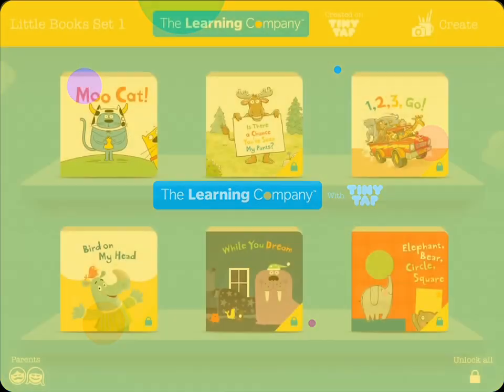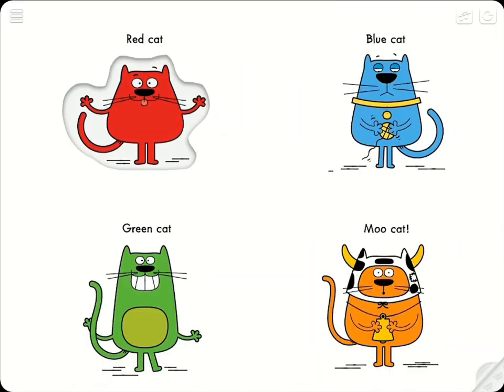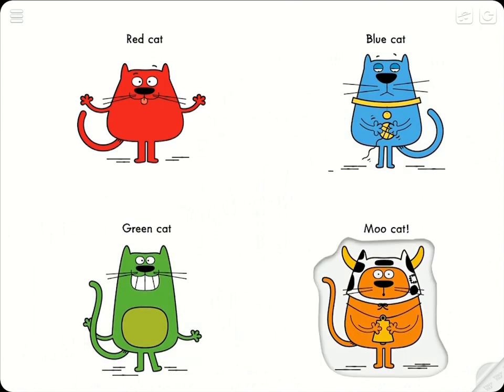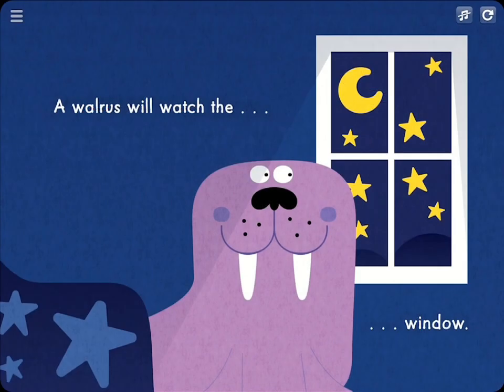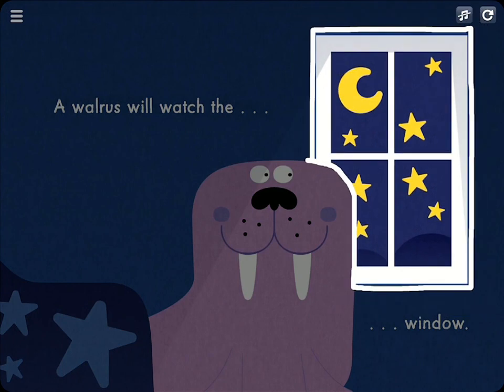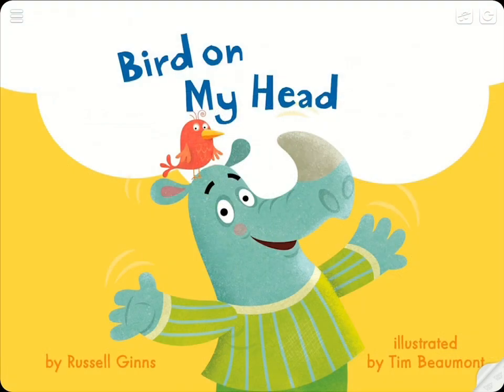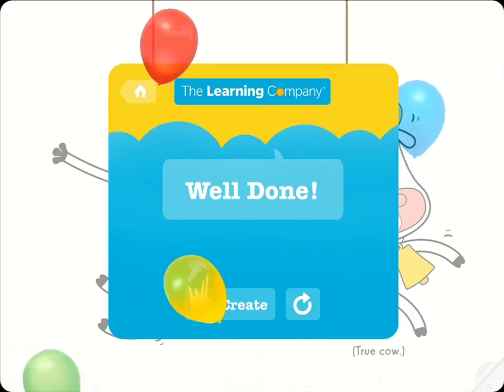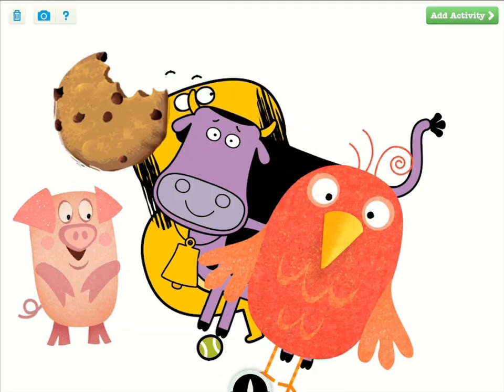Little Books apps series by The Learning Company® and TinyTap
For over 30 years, Houghton Mifflin Harcourt’s The Learning Company® has engaged learners young and old with entertaining, educational games and books. The publishing house has produced such classics as Carmen Sandiego™, Oregon Trail®, and Curious George®.

Most recently, The Learning Company published The Little Box board book series - the perfect starter set for young readers. All the books are written by Russell Ginns, a game expert renowned for his work on “Sesame Street,” “Hooked on Phonics” and—most recently—several successful app games produced by Big Yellow Taxi Inc.

Adjusting their approach to fit our increasingly digital world, Houghton Mifflin Harcourt decided to bring The Little Box series to their audience in the most engaging way possible: interactive apps. And they found a natural partner in TinyTap, the premiere educational game creation platform. Designed with the same graphics and text as the books, each Little Book app gives the player a fun job to do - whether it’s to say words, find pictures, or guess what's coming next! Children will giggle out loud as they read stories and play games on each page.